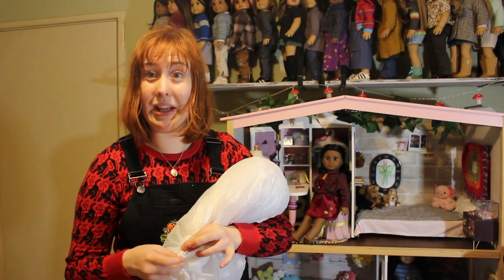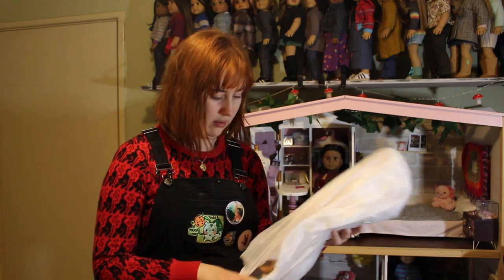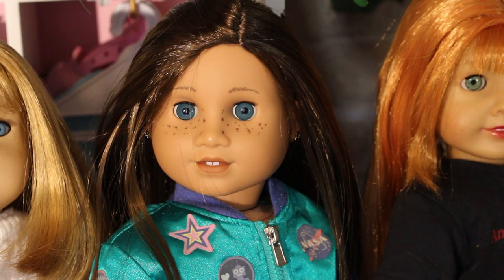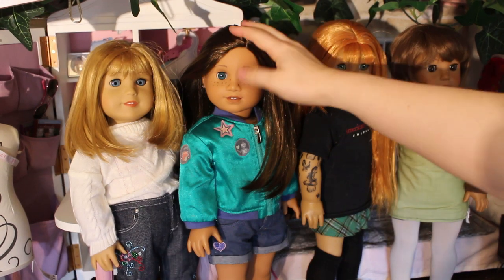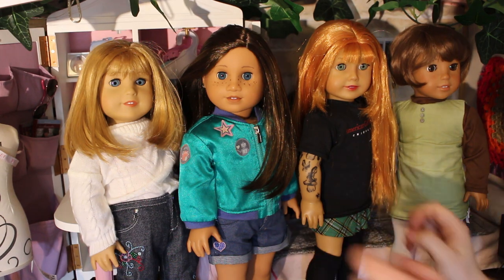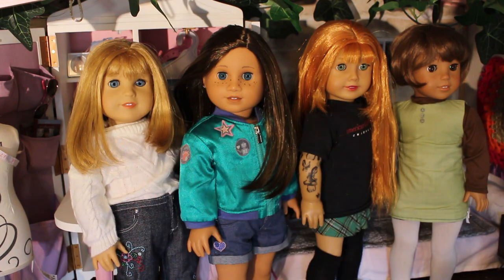Unboxing a CYO doll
This video is made for Adult Collectors and is not intended for children

 / agdollsdownunder

FAQ.

A cannon EOS 700D with a  50mm lens

What dolls do you have?

Custom Truly Me 24- Raven
Truly me 41- AJ
Truly Me 64- Phoenix
Lea Clark- Brielle
PC Custom Samantha- Sam
Customised Truly me 58- Vienna
Custom 61- Jude
Custom Marie-Grace- Majory
Truly Me 26- Kestrel
McKenna Brooks- Billie
Chrissa Maxwell- Robin
Custom Jess- Piper
Custom Nellie- Thalia
Claudie Wells- Estelle
Truly Me 29- Kimberly
Customised Truly Me 7- Mela
Truly Me 62- Saira
Sonali Matthews
Truly Me 122- Mona
Customised kaya- Orion
Just Like You 4- Sumire
Truly Me 12 / Gwen- Gwen
Customised Nanea- Clove

I turned 24 on the 16th of September

Rosalie
Ag Dolls Down Under